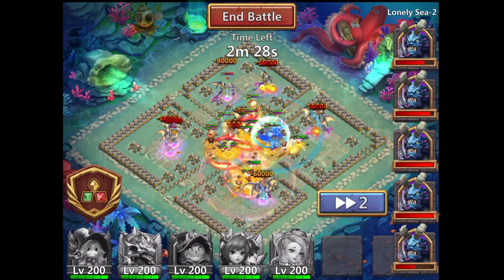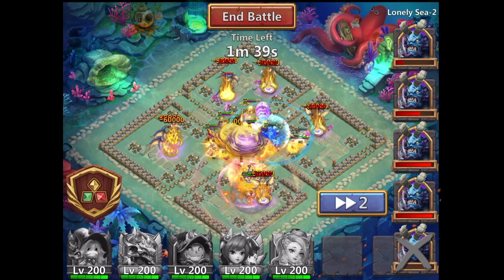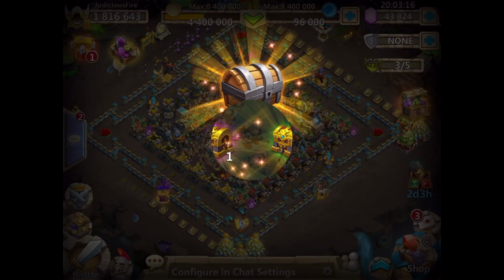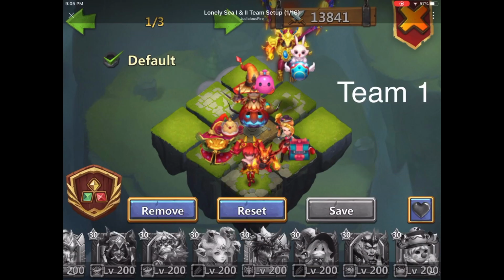Lonely Sea 2 How to Win: Heroes and Setups Castle Clash Lonely Sea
This Castle Clash video shows how to win Lonely Sea 2.  I review the heroes' skills, and I share recommendations on talents, insignias, pets, enchantments, and traits.  🗓 September 29, 2019